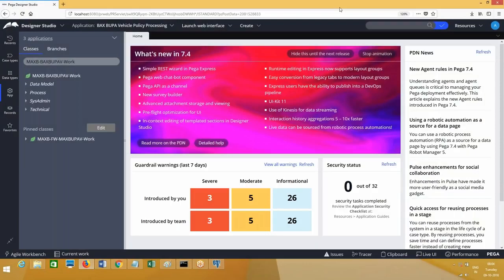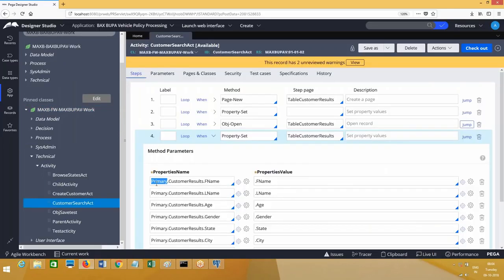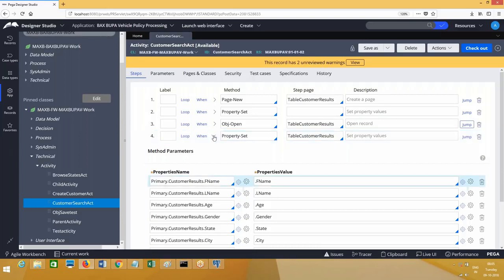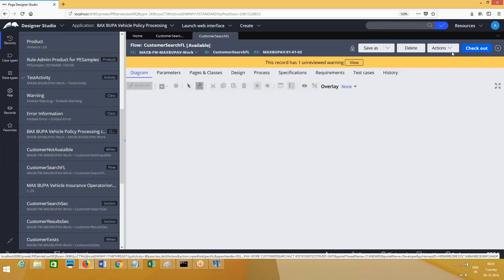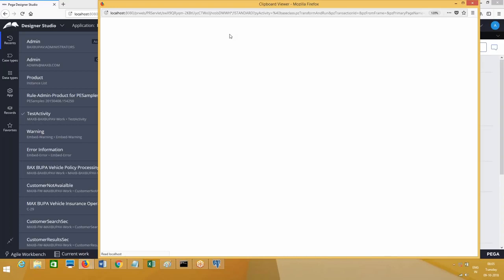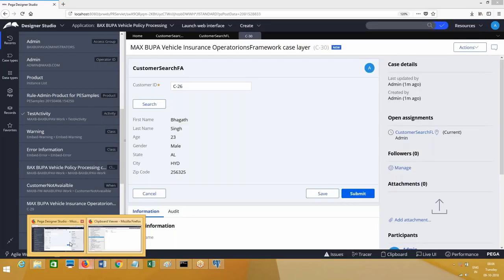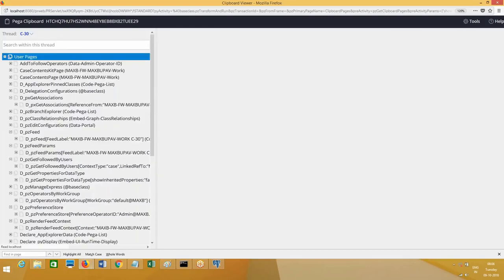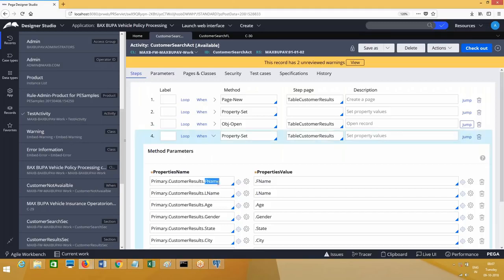Pega Tutorials | Primary Page Vs Step Page | Pega Training| Call Whatsapp +91-9652532753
Dear Students,

PHONE NUMBER

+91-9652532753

Linked IN

Regards,
Harsha Trainings.